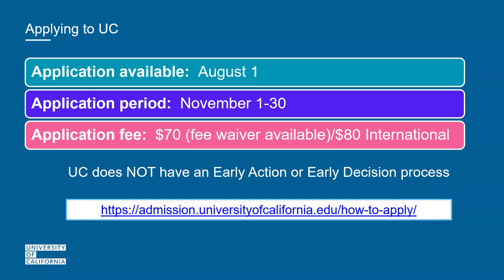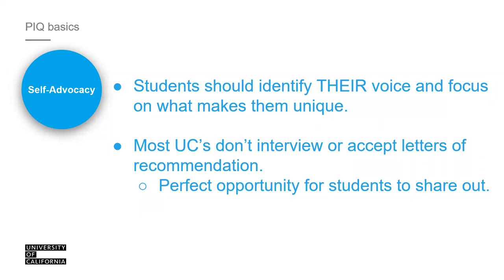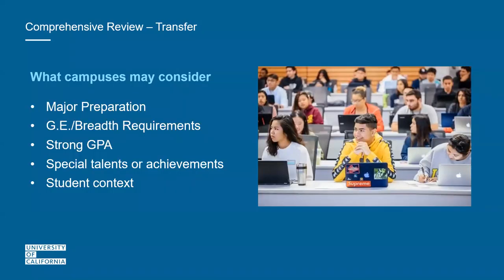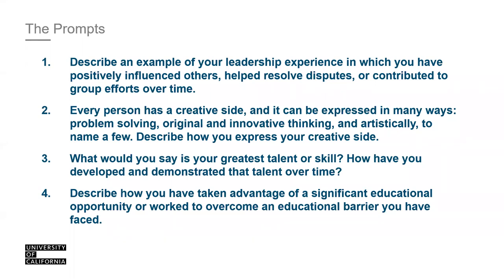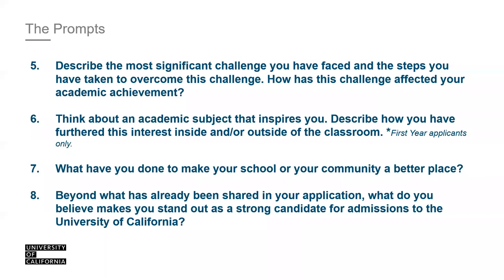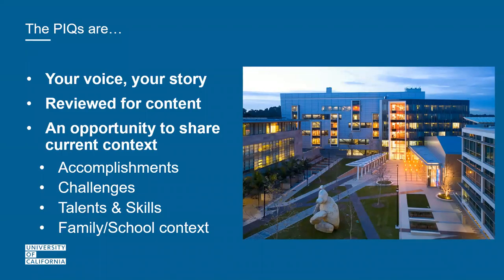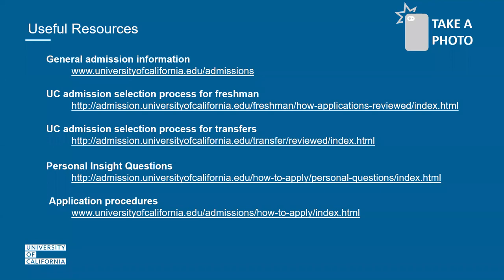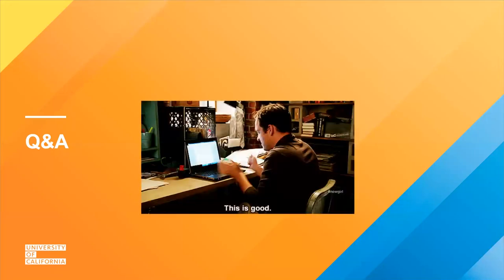Assistance With Your Personal Insight Questions Webinar | UC Merced | Admissions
Join a UC Merced Admissions representative for an in-depth session on filling out the University of California application, including tactics for answering the personal insight questions. Learn about the factors that UC Admissions considers and what to avoid, and get answers to any confusing aspects of the application.